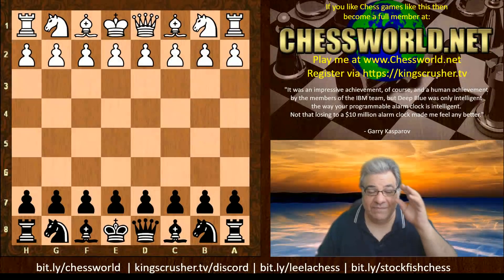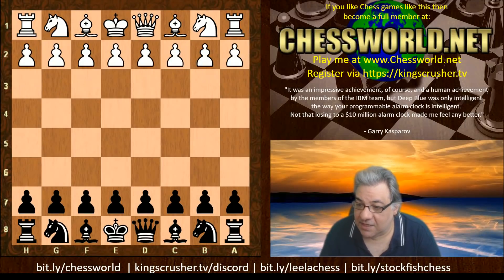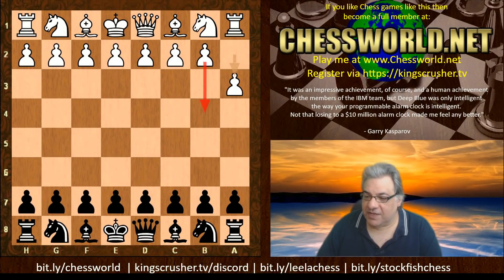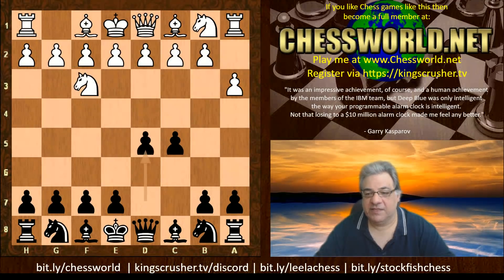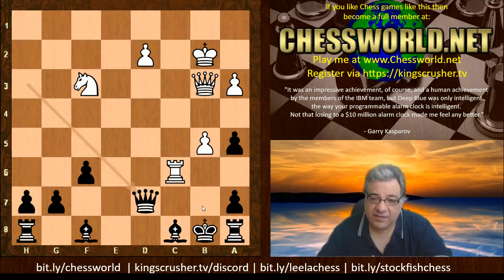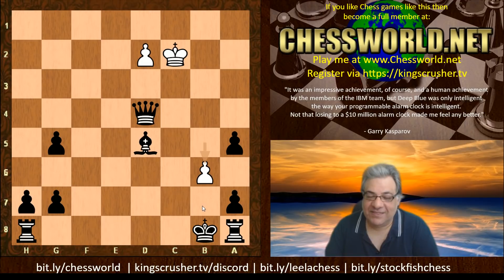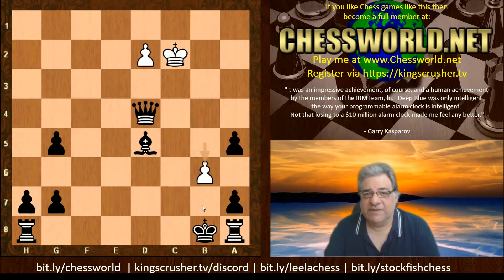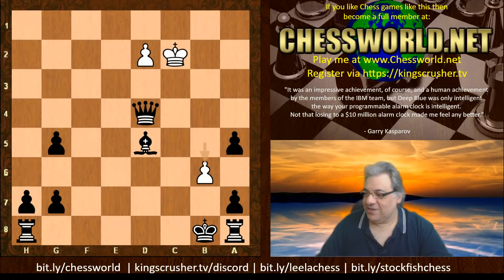A new Artificial Intelligence Chess Star is Born! || Stoofvlees II vs StockfishNNUE || TCEC 18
FIDE CM Kingscrusher goes over A new Artificial Intelligence Chess Star is Born! || Stoofvlees II vs StockfishNNUE || TCEC 18